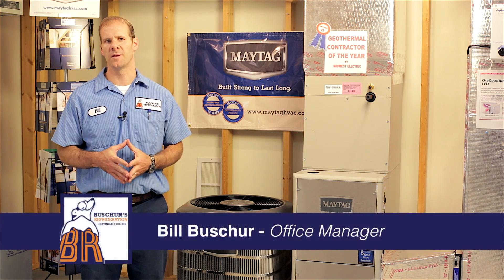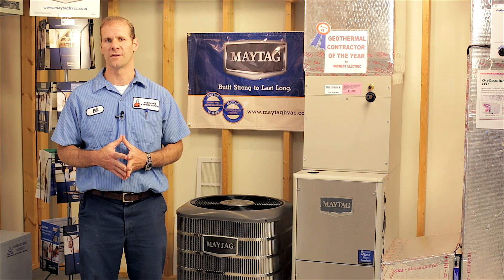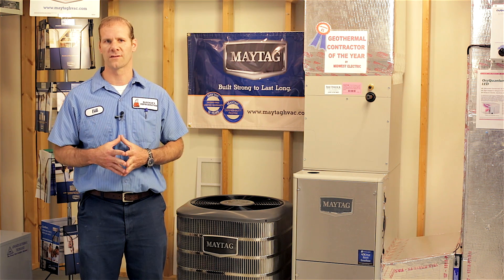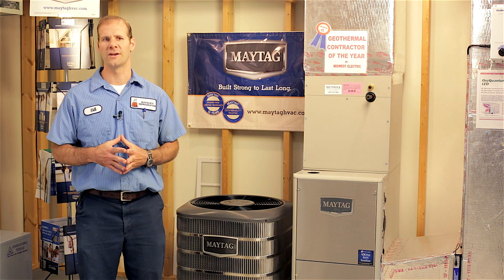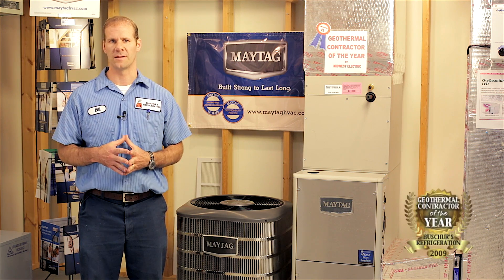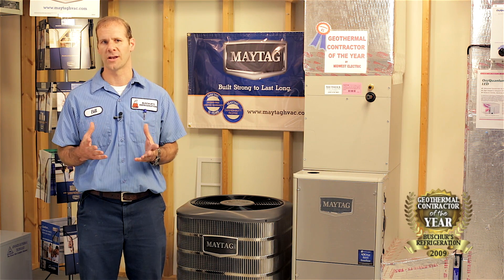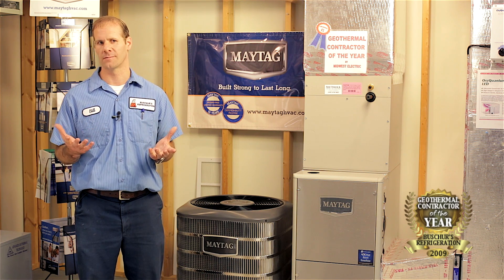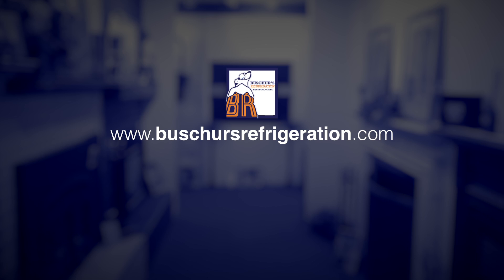Conventional vs. Geothermal Heat Pumps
Bill Buschur, Office Manager of Buschur's Refrigeration talks about the difference between conventional and geothermal heat pumps.